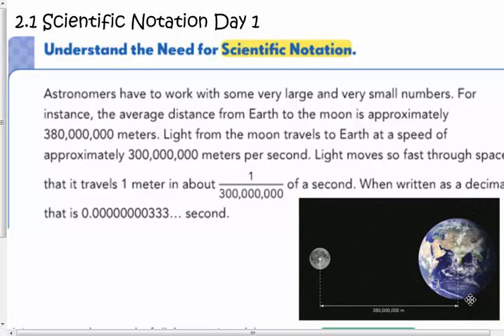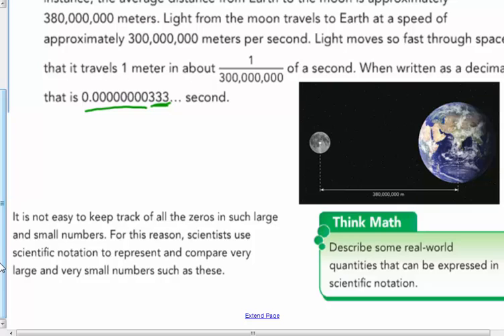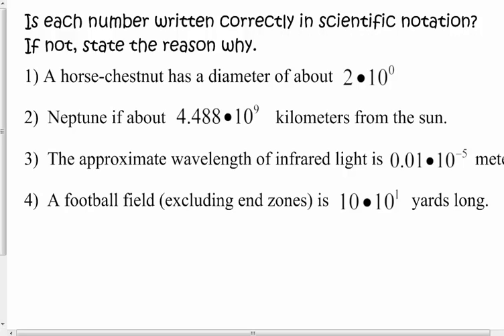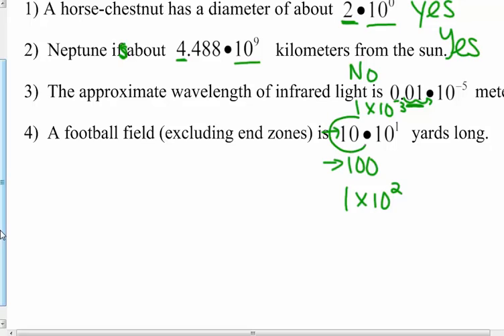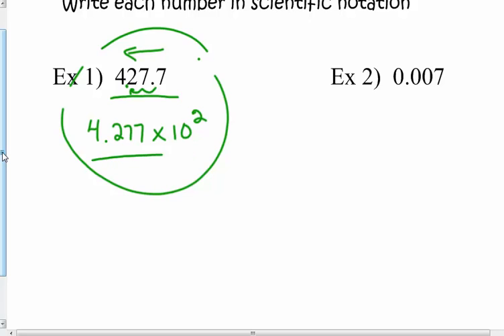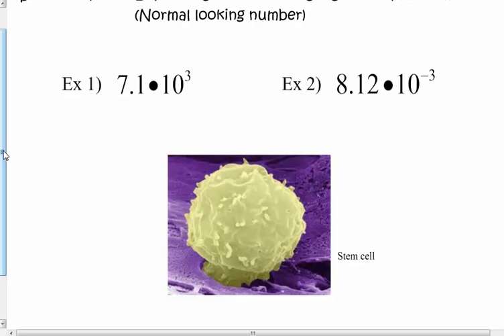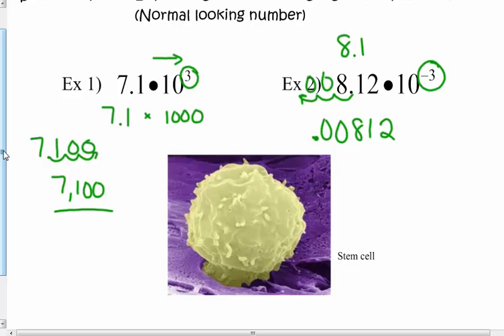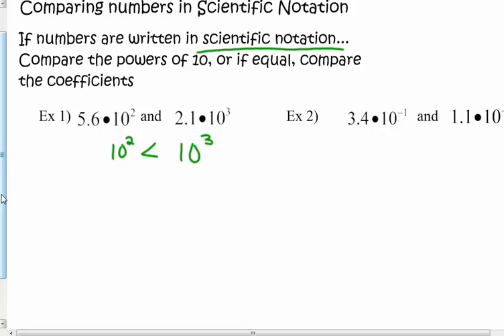2.1 Scientific Notation and Comparison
converting to standard form and Scientific Notation form